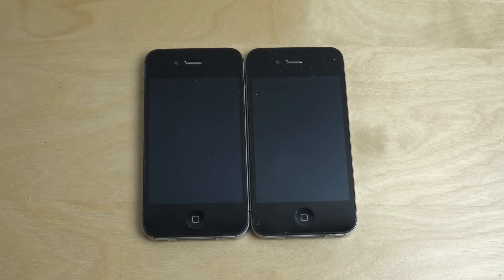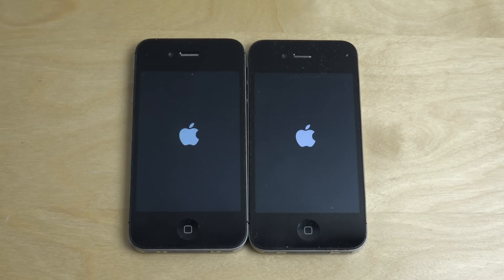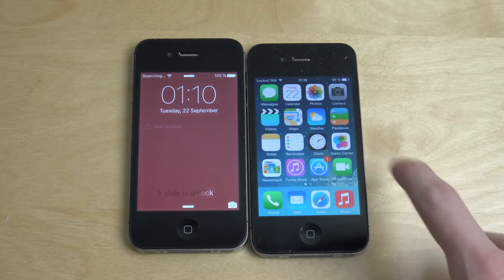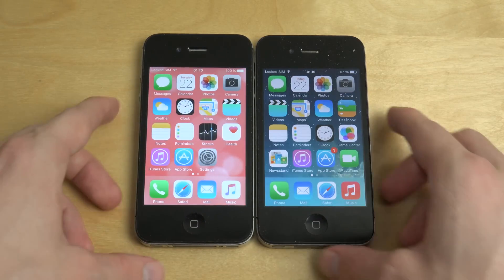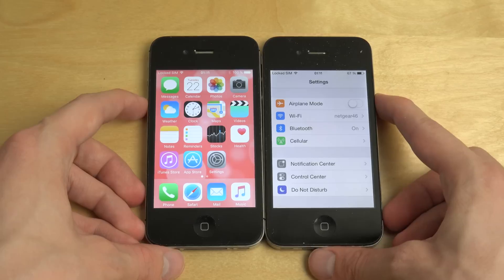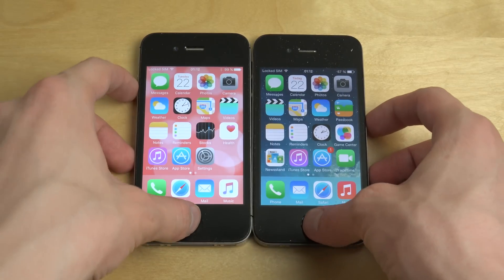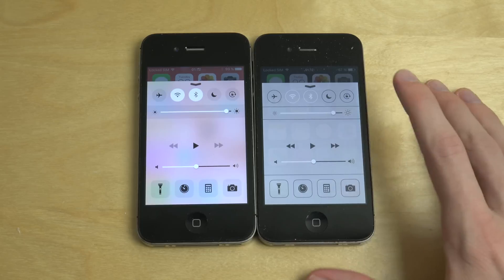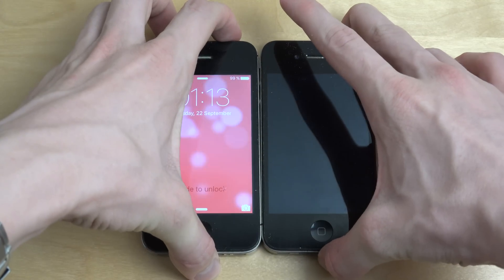iPhone 4S Official iOS 9 vs. iPhone 4 iOS 7 - Which Is Faster?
Two iPhone 4S smartphones, one with iOS 9 Official and the other with iOS 9.1 Beta installed are compared in terms of speed and performance. Being the oldest Apple iPhone that can run iOS 9 and iOS 9.1, let’s see how this device performs with each OS.

The startup of the phones took a long time but ultimately it was the iPhone 4S with iOS 9.1 Beta that started up first. After making sure the 2 devices are connected on the same Wi-Fi, App store was opened in both. Similar to the previous test, a long duration was taken but again the iOS 9.1 Beta was shown to be quicker than the official iOS 9. But inside the App store, in some instances the iOS 9 seemed to perform faster. Opening the Phone app was quicker in iOS 9.1 Beta iphone 4S, whereas in browsing in Safari, iOS 9 iphone 4S was visibly better. The iOS 9.1 Beta also seemed to struggle when swiping down for app search. Siri performed similarly in both.

Smoother and faster performance of the multitasking screen was seen on the iOS 9.1 Beta while the iOS 9 lagged with a less smooth performance. Something that’s rather interesting is that in iOS 9 Official when a previously opened web page was selected from multitasking it required a reload and underwent some loading issues unlike in the iOS 9.1 Beta where a reload was not required.

After seeing this comparison it is quite evident that if you own an iPhone 4S, it’ll be worth to update the device to iOS 9.1 once available.

★iPhone 4S iOS 9.0.1 - Review (4K)

★iPhone 4S Official iOS 9 - Review (4K)

★iPhone 4S iOS 9.1 Beta - Review (4K)